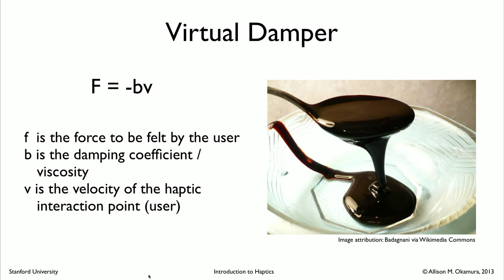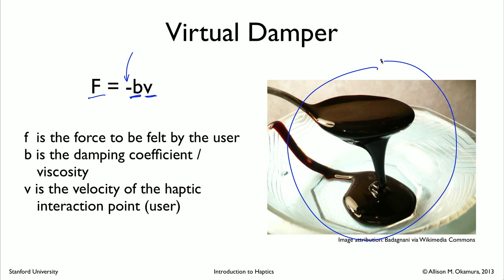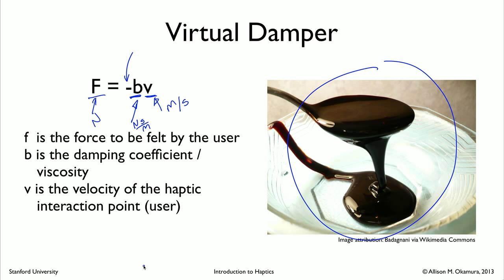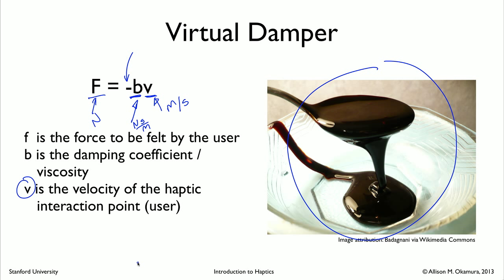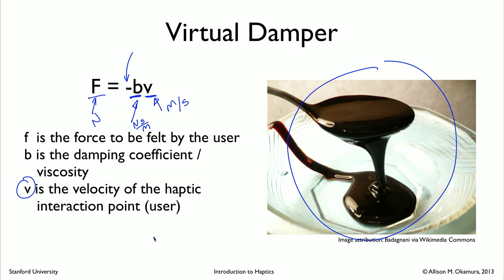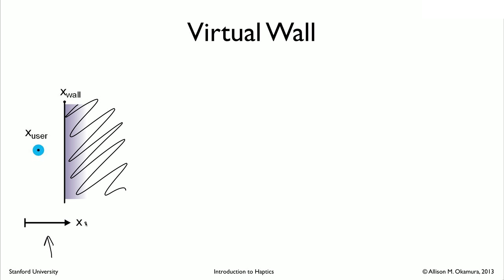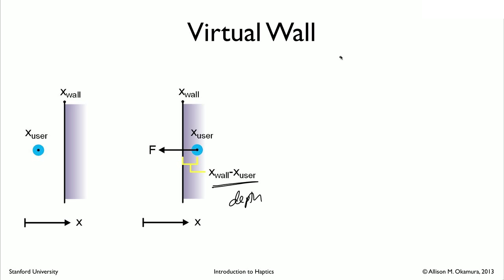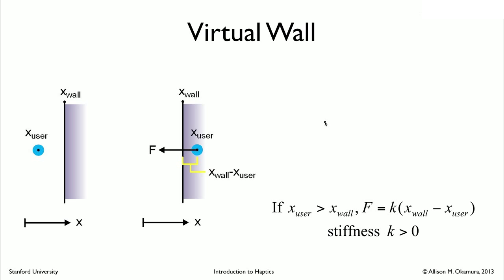haptics renderinghapticeffects 4 2 b 103013